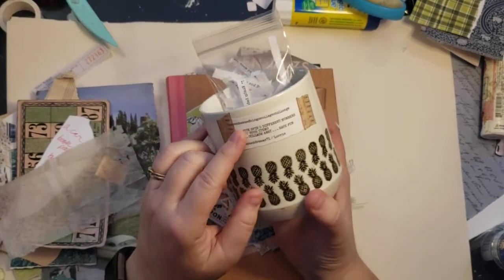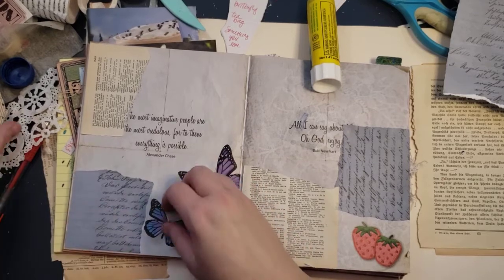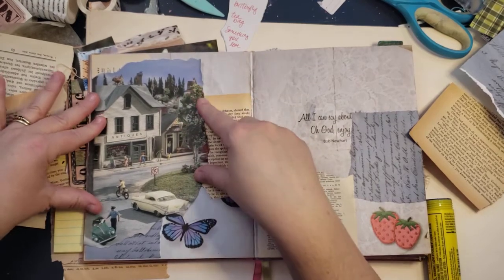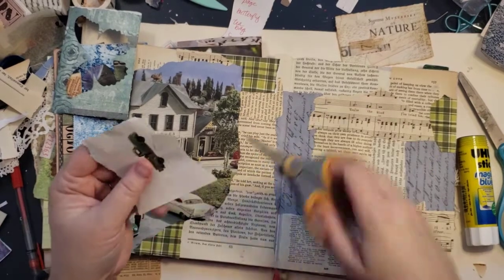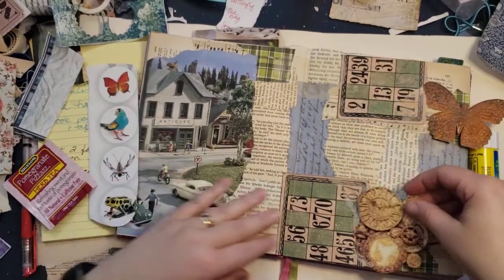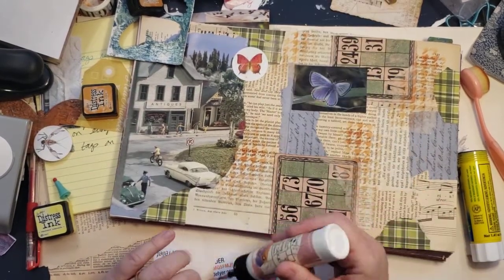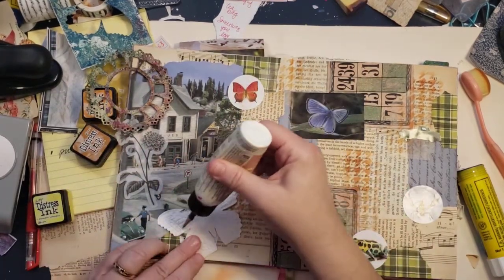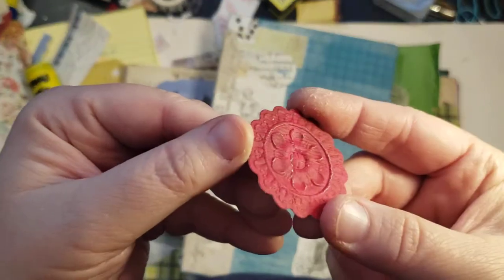enchantedbingocollagechallenge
collaboration with Lorrie at enchanteddreams71

prompts:
a car
book page
butterfly
tea bag
something you love

link for ivy's channel